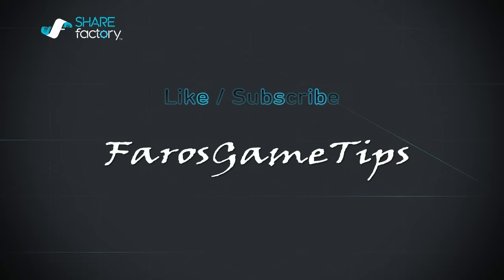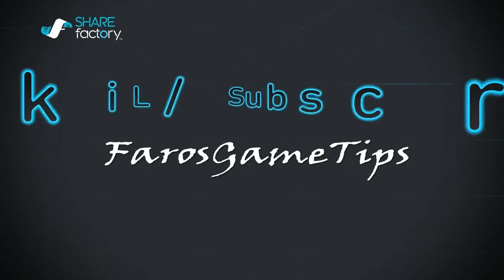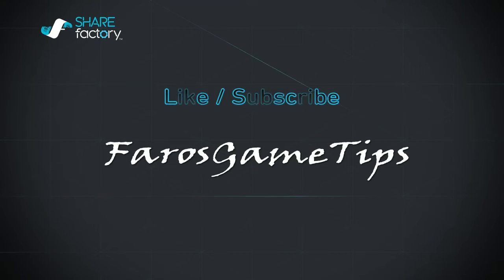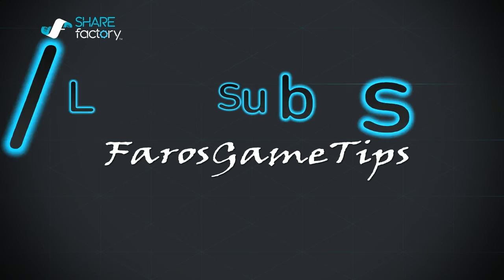Rd2 Master Hunter Challenge #8